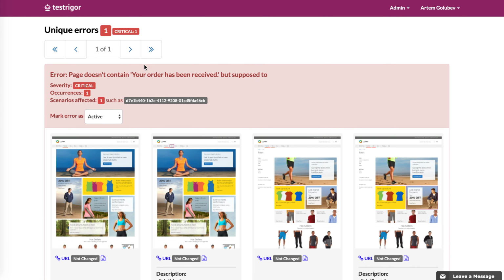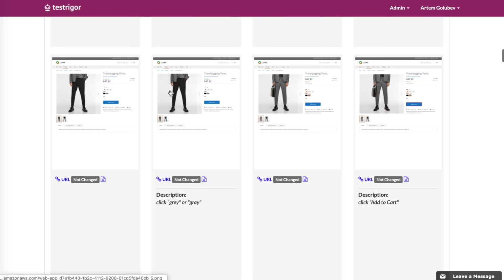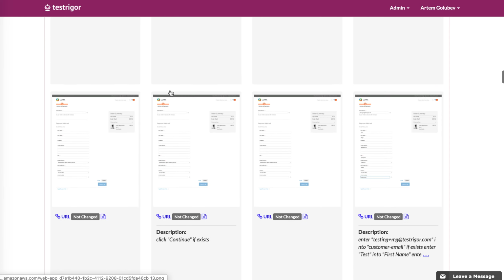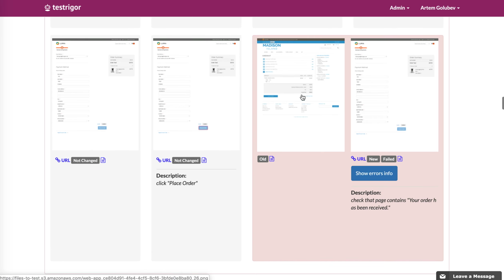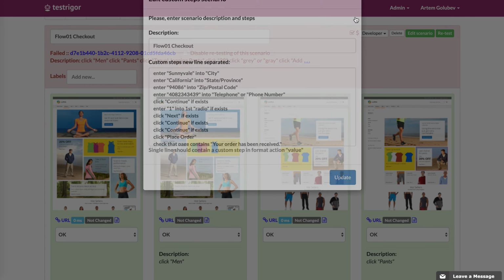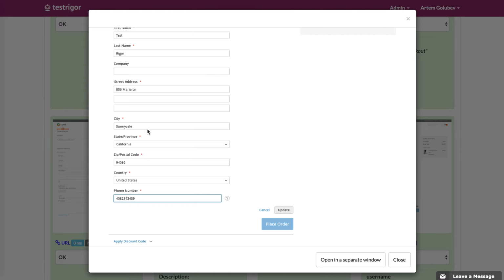Retesting Magento V2 with tests from Magento V1